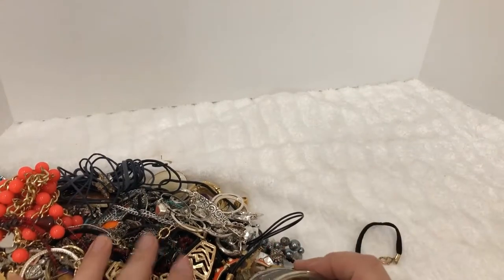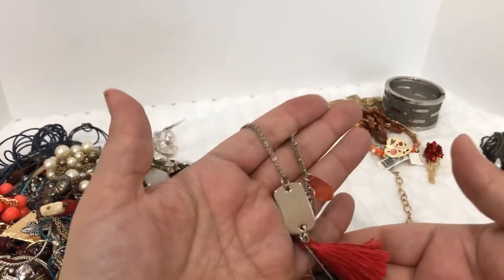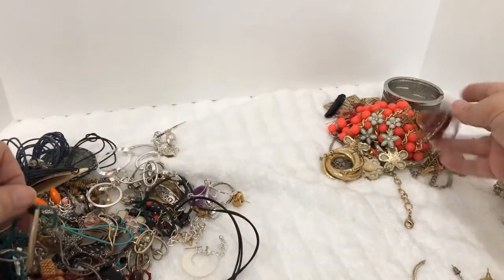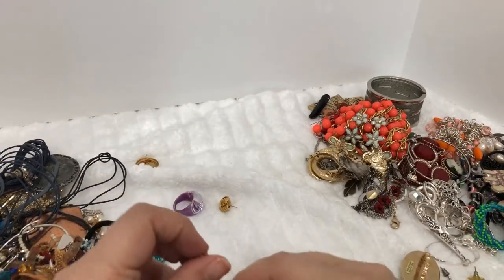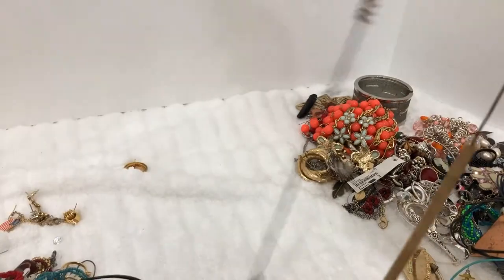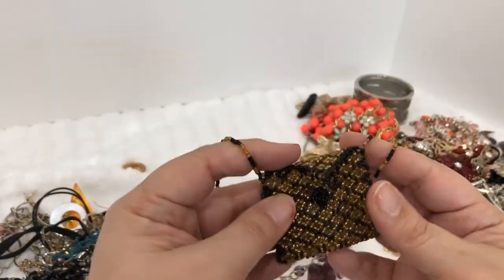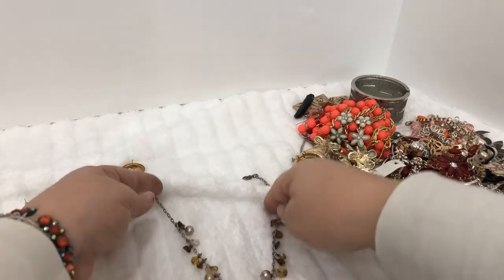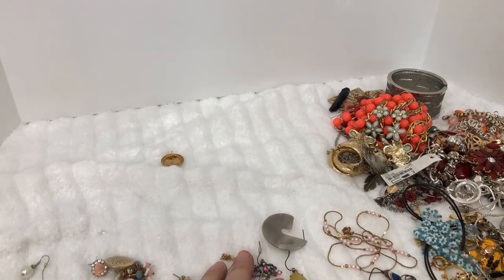Goodwill Mystery Jewelry Box Lot- Part 1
Part 1 out of 4 unboxing of a Mystery Jewelry Box Lot from Goodwill.
 What treasures will I find?

Even though I am new to YouTube, I have been hunting for treasures and selling online for a long time.